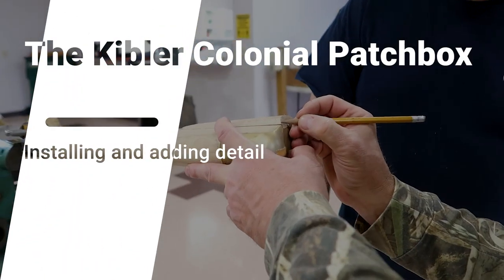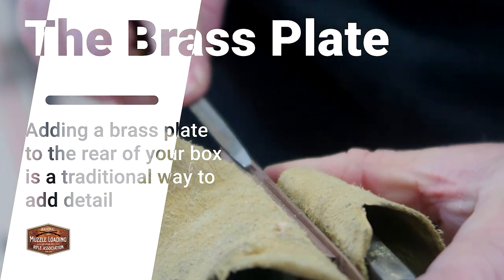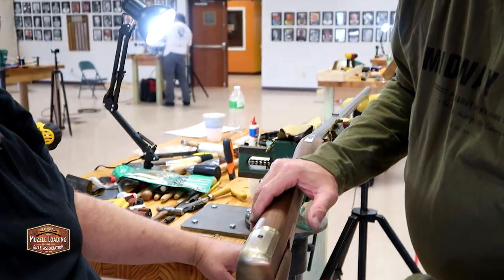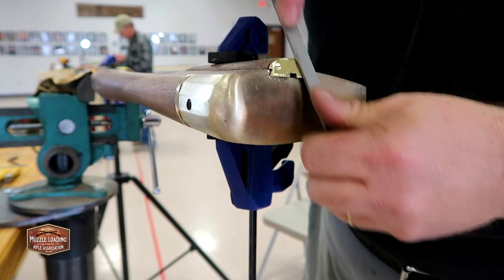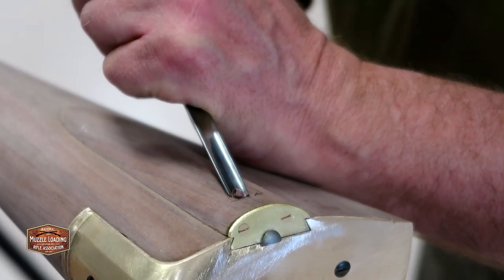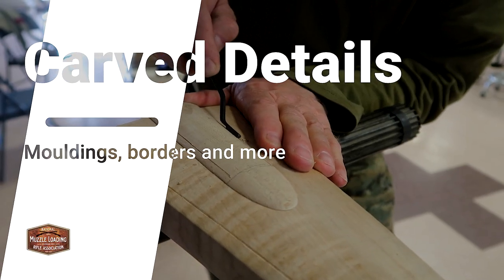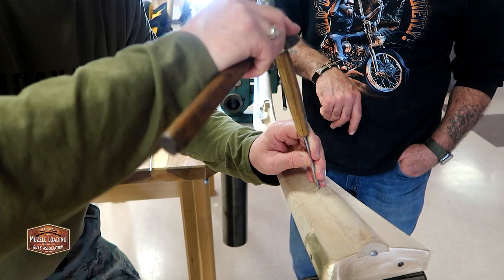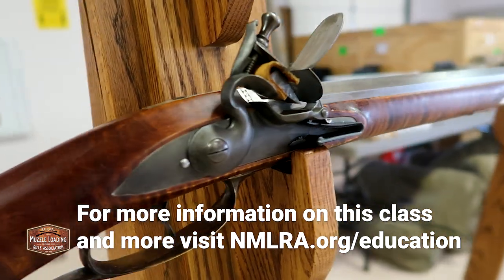Adding Elegance to your Patchbox | Kibler Colonial Kit Patch Box Carving Techniques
In this video, we step into the classroom as Mike Brooks and Wayne Estes teach students how to assemble their own Kibler Longrifle Kits.
 In this video, we see as Mike walks two different students through adding detail to their wooden patch box lids.
All these techniques are very traditional, using traditional tools the way longrifle builders have for generations here in the United States.

Find out more about these classes at NMLRA.org/education

00:00 Adjusting the patch box profile
00:53 The Brass Plate
02:53 Carving the Thumb Catch
04:38 Mouldings and Borders